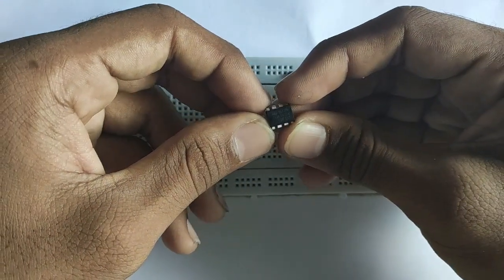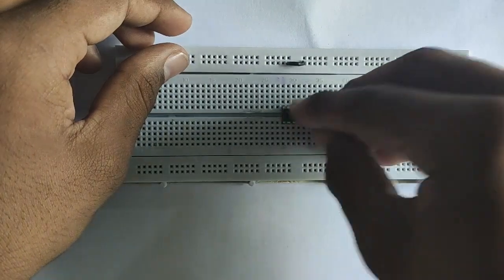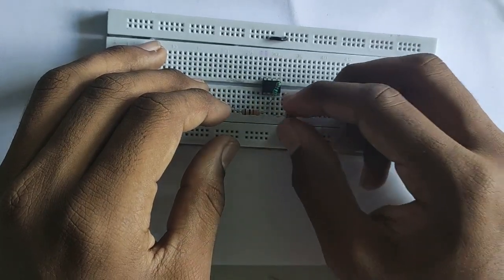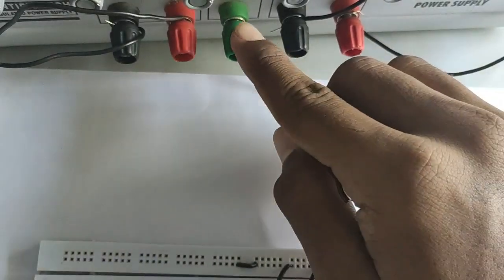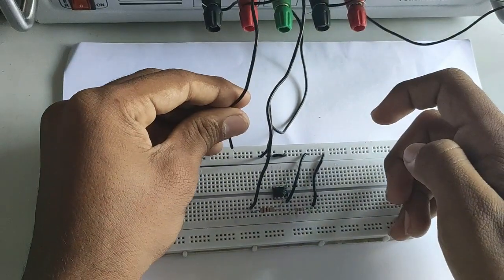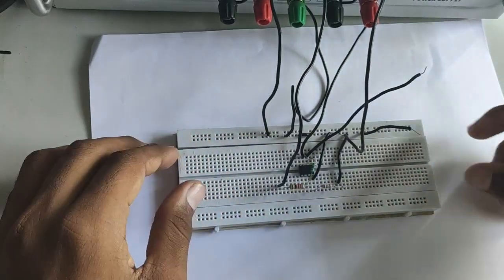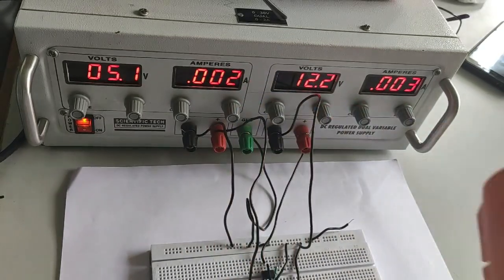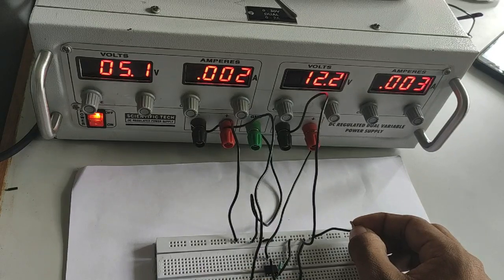Inverting amplifier using IC 741...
Don't miss the voice from 4.25 min😂😂